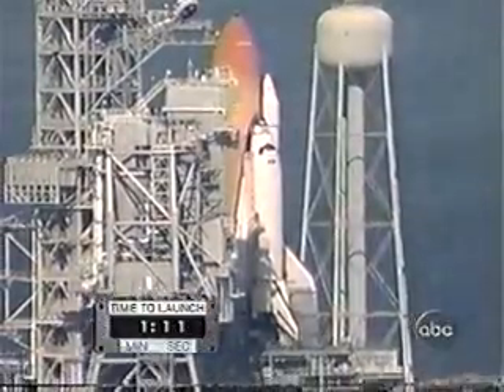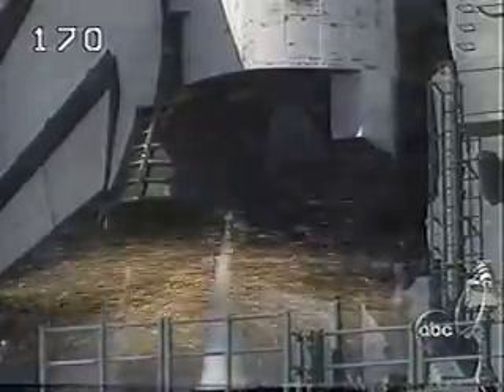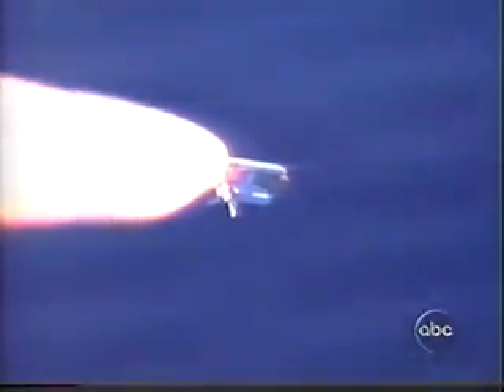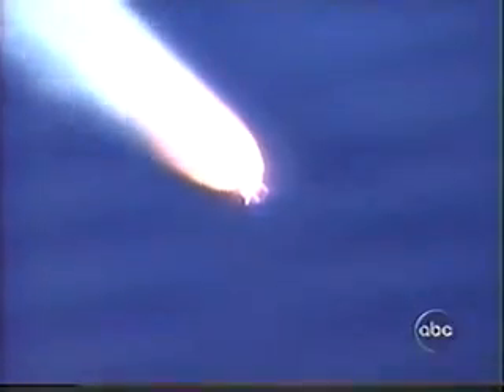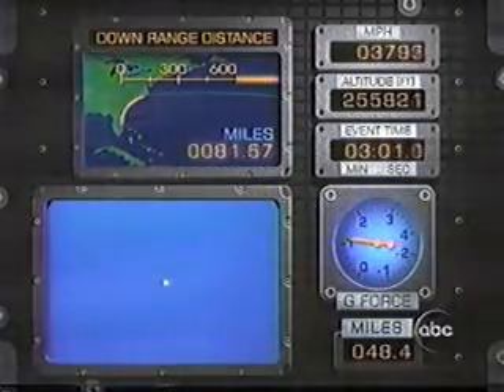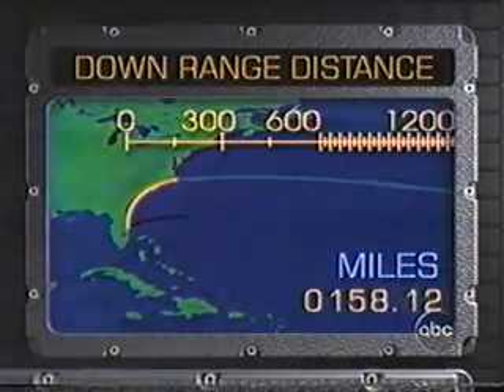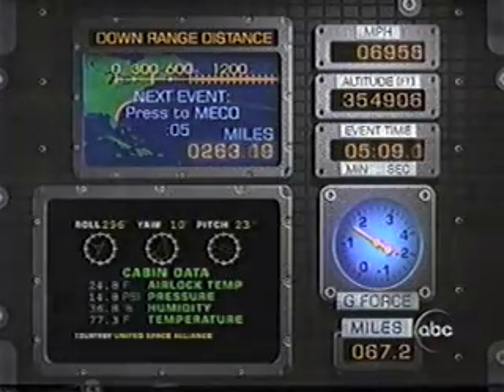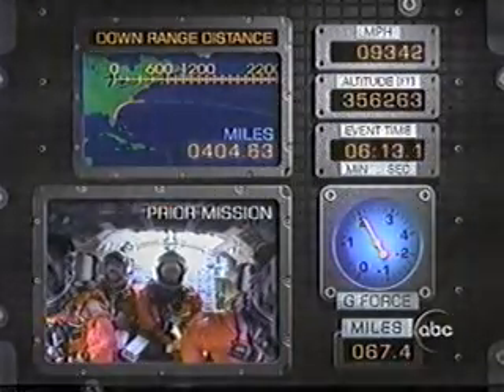Space Shuttle Discovery 1998 launch with John Glenn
Space Shuttle Discovery 1998 launch with John Glenn, narration by Peter Jennings